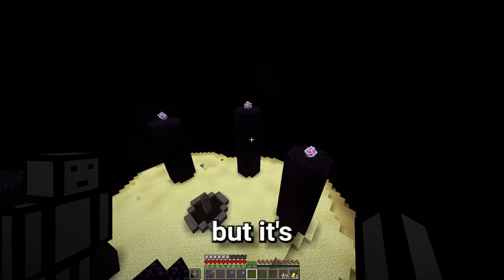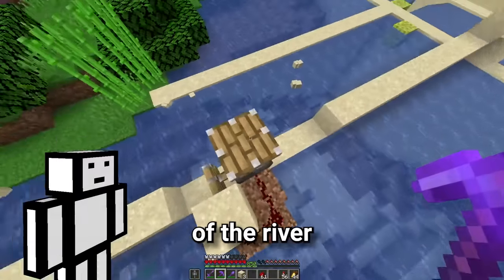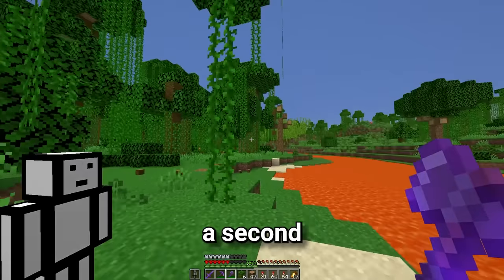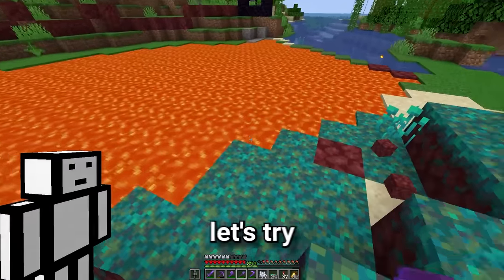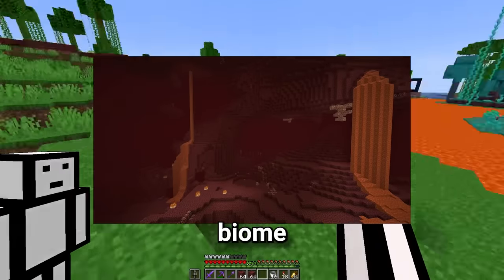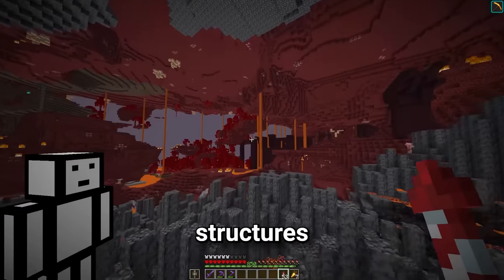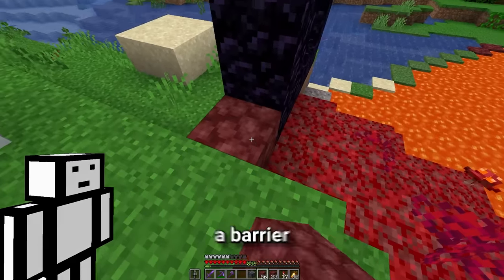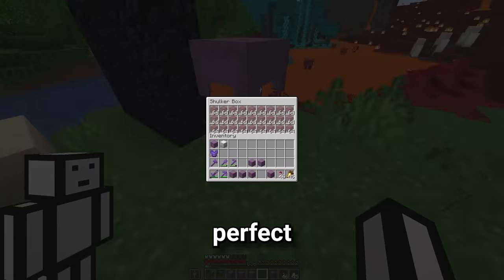I Built a FAKE NETHER in Minecraft Hardcore!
I Built this Insane working end portal in Hardcore Minecraft!

Recreating the immersive portals mod in vanilla minecraft hardcore 1.19!
I transformed the nether portal in hardcore minecraft!
I built a nether dimension to create this insane looking illusion in minecraft hardcore!

This Hardcore Minecraft series is inspired by Wadzee, Sandiction and aCookieGod. Instead of being Wadzee, Sandiction and aCookieGod, this series is similar to a Minecraft challenge video but it is Minecraft Hardcore! This is just like my 100 days videos but better!